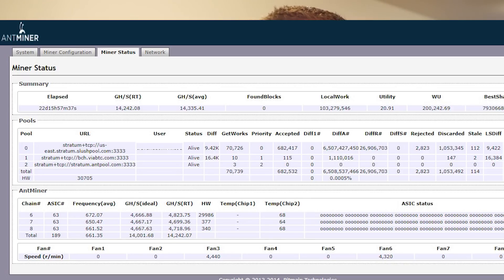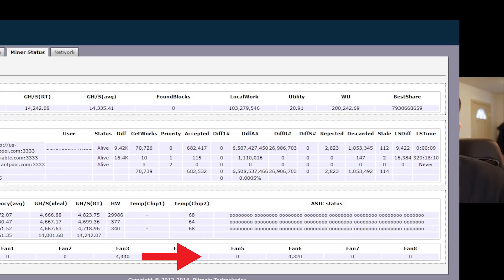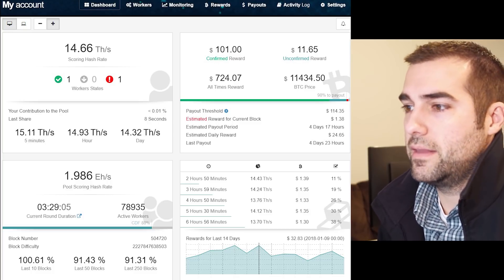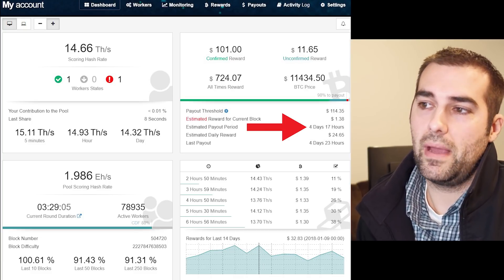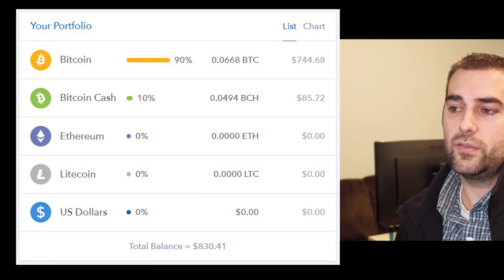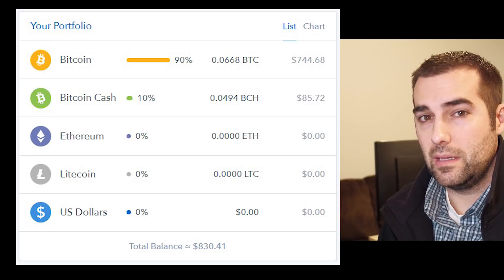Antminer S9 - First month's mining profits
Hey Guys! Sharing my results with my Antminer S9 and the first month's profit in detail.

I'm using my S9 to mine on the Slushpool mining pool currently as it pays out the best.